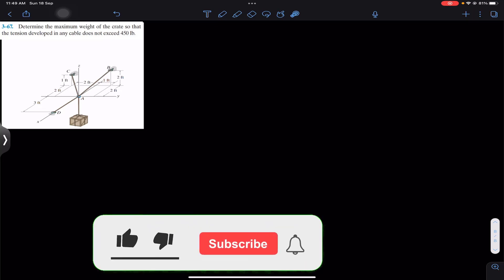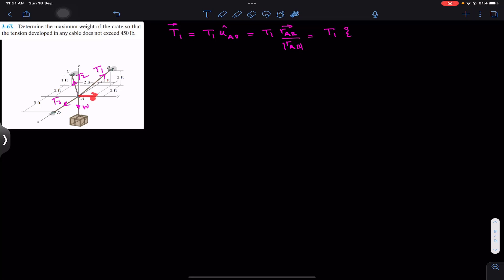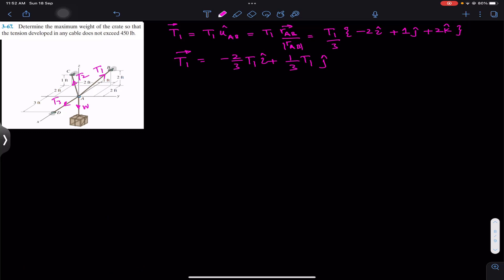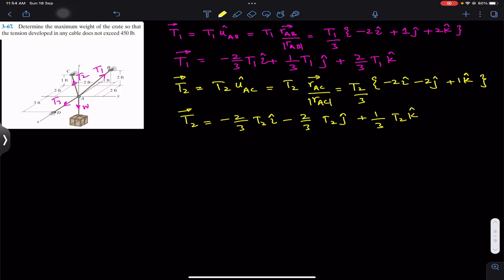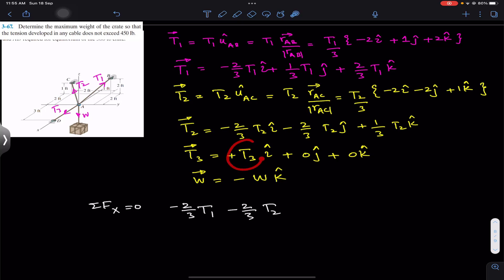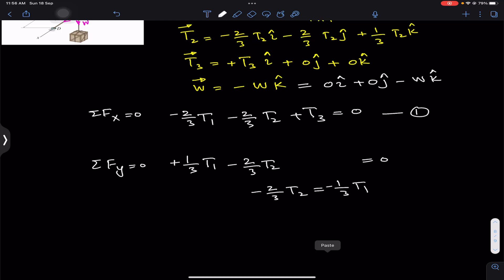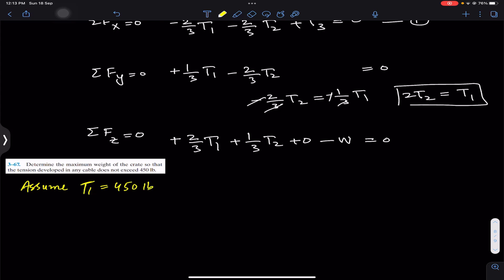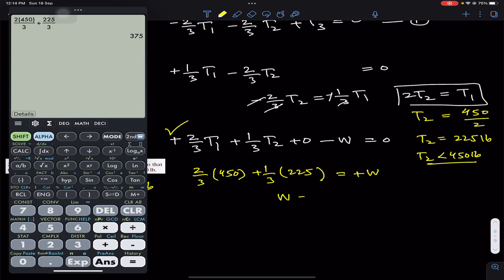3-67 | Chapter 3: Equilibrium of a Particle | Hibbeler Statics 14th ed | Engineers Academy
Equilibrium Problems
3D Equilibrium

3–67. Determine the maximum weight of the crate so that the tension developed in any cable does not exceed 450 lb.